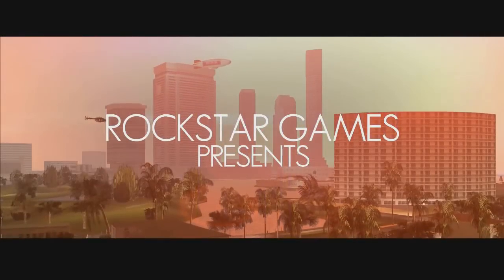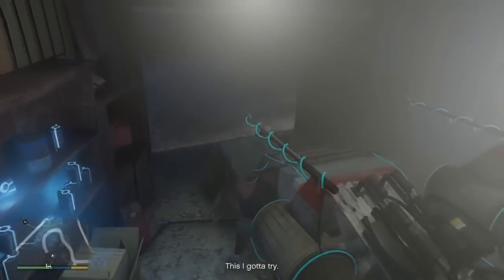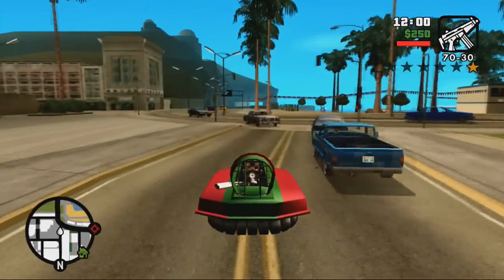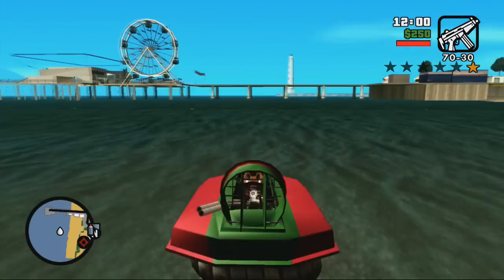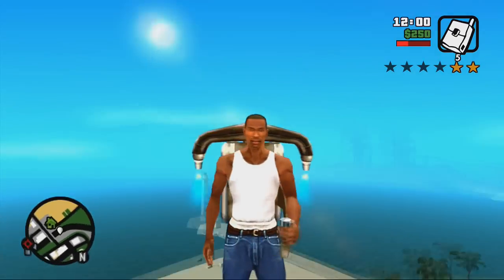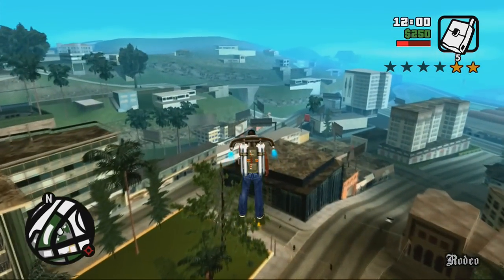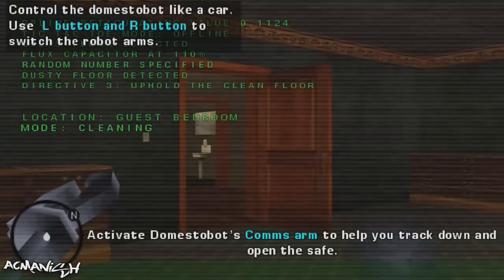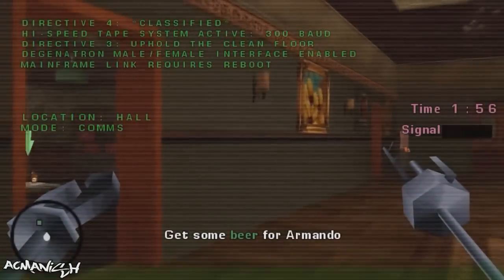GTA | TOP 5 BEST SPECIAL & SECRET VEHICLES IN THE GTA SERIES! (Grand Theft Auto Series)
GTA | TOP 5 SPECIAL GTA VEHCILES IN THE GTA SERIES! (Ft. GTA 5, GTA 4, GTA SA & MORE)

MY GTA 5 CREW!